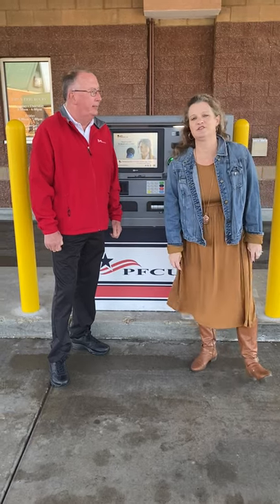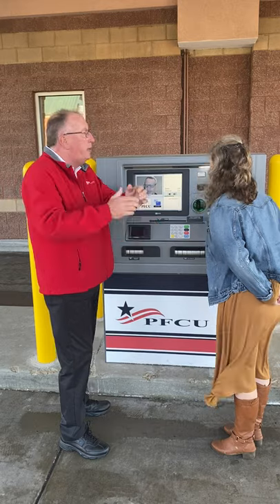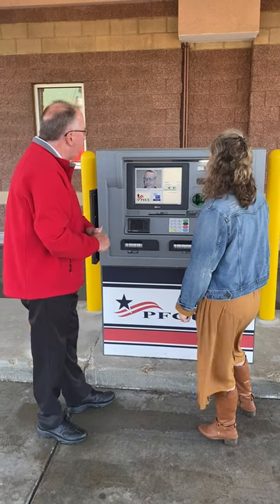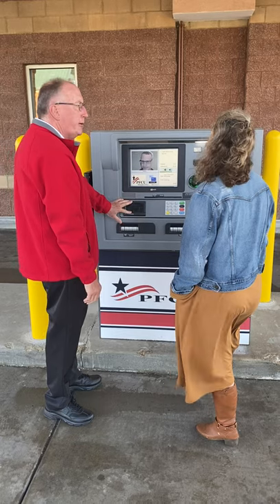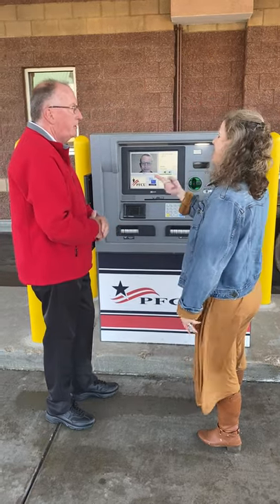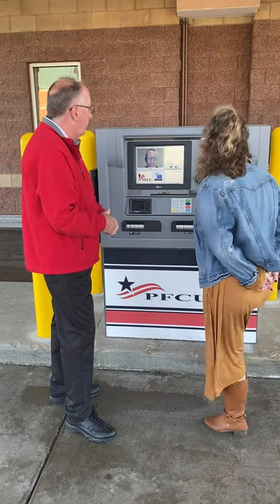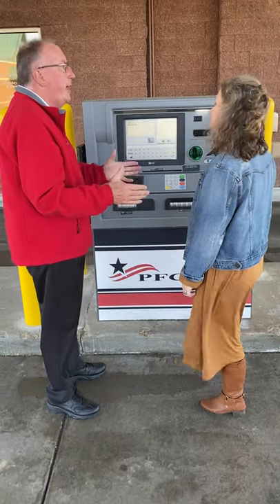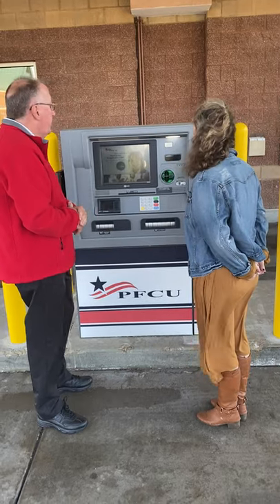New Interactive Teller Machines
John Knickerbocker speaks with Amy Hoyes, Executive Director of the Grand Ledge Chamber of Commerce, about the new teller machines.